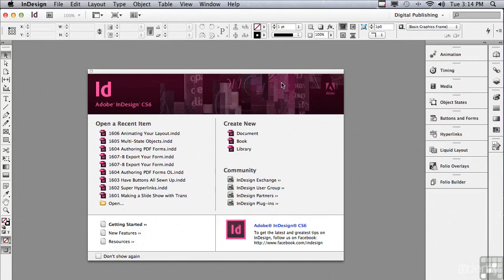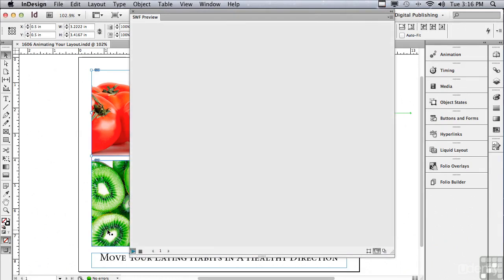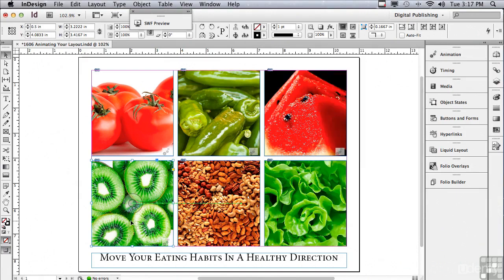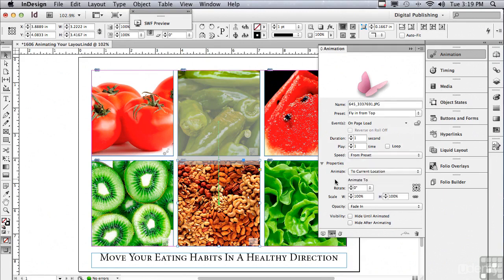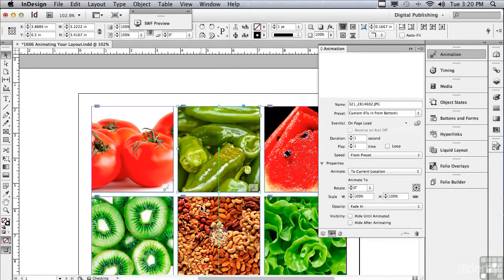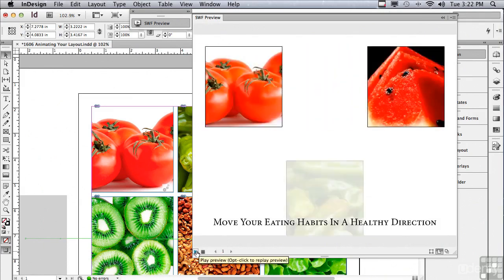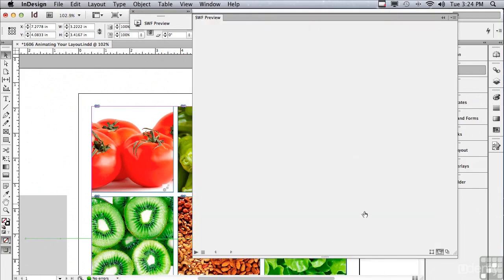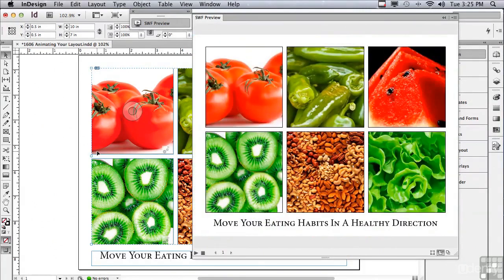tutorial adobe indesign Animating Layouts